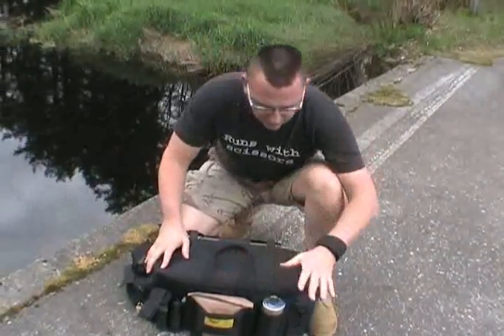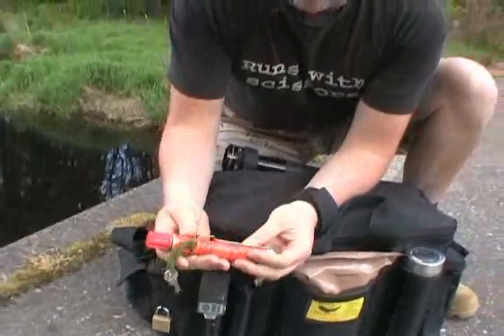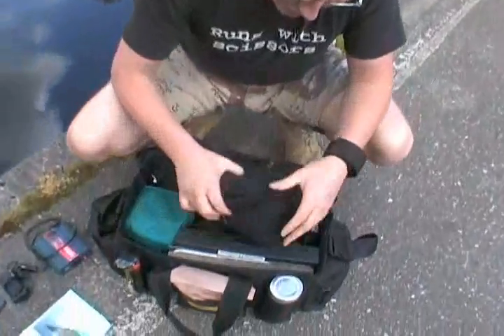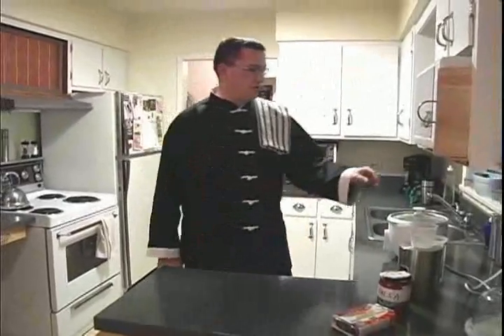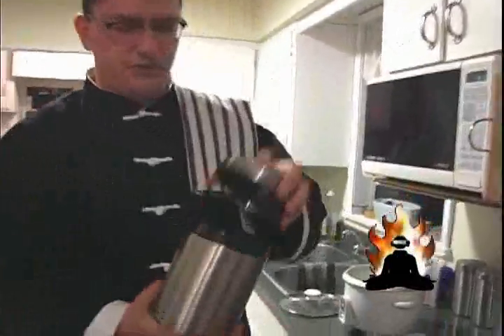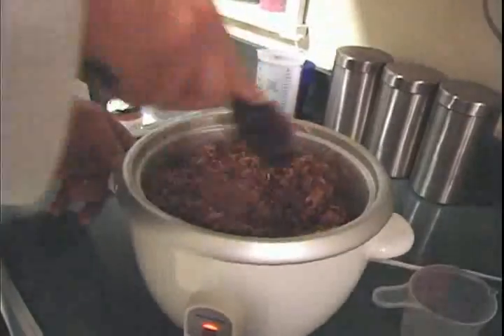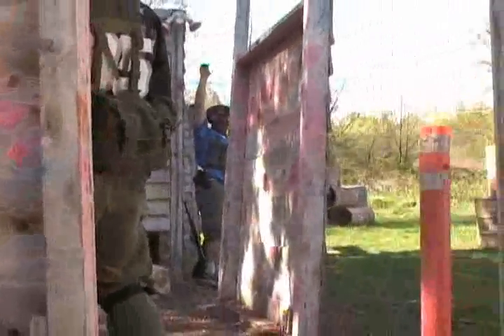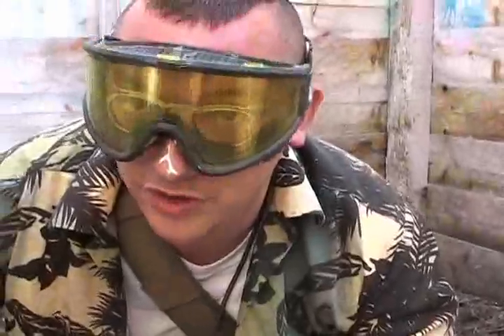Patrolling S01E10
INGREDIENTS: HOSTAGE SITUATION, THE WORK BAG, COOKING WITH SEAN: WOG FOOD, RANT: DOG BANS

RELEASED: 2004/12/06